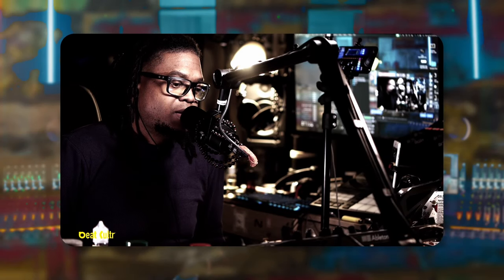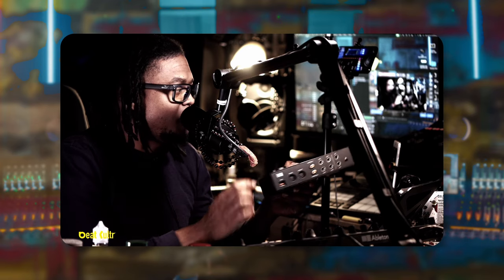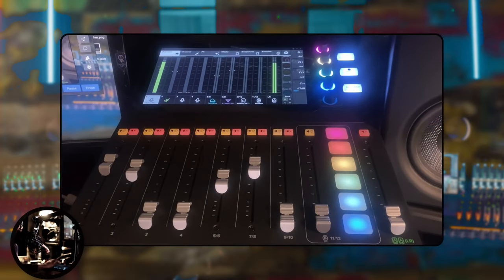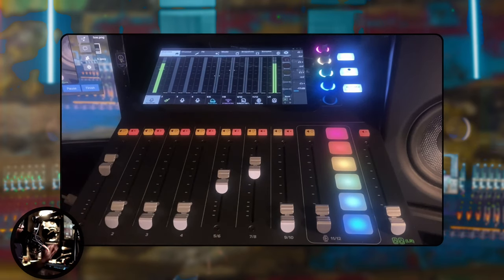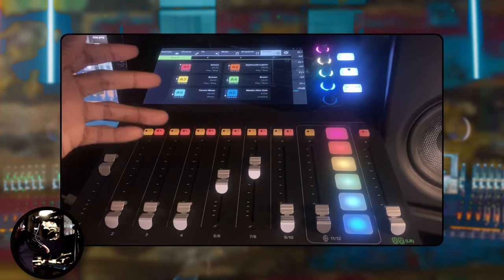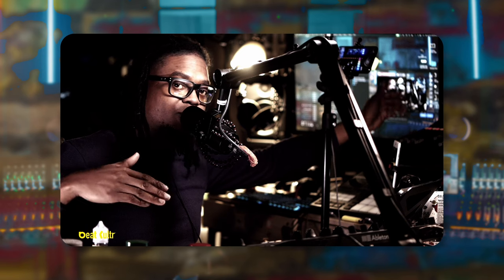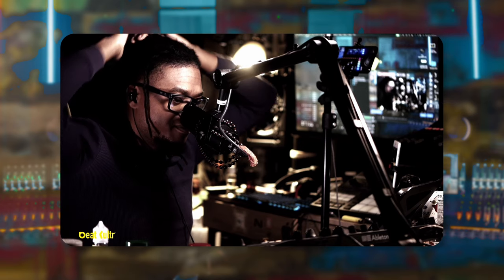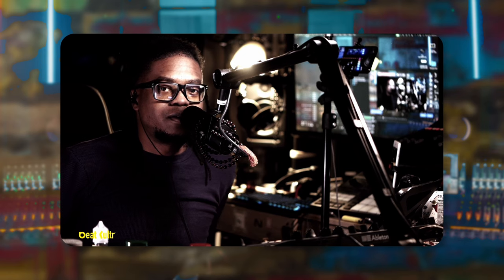Mackie DLZ Creator - Mixer for Live Stream - Podcasting - Studio Recording